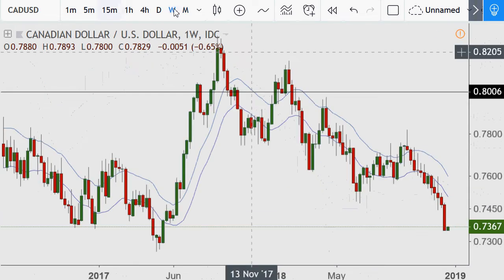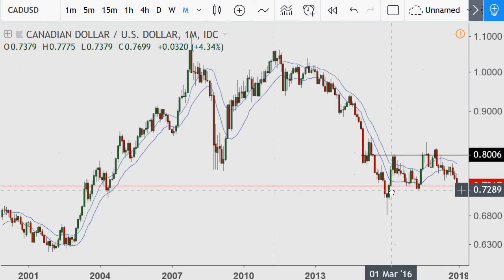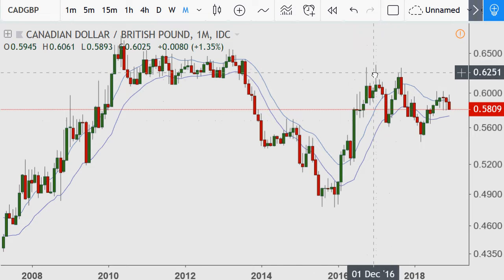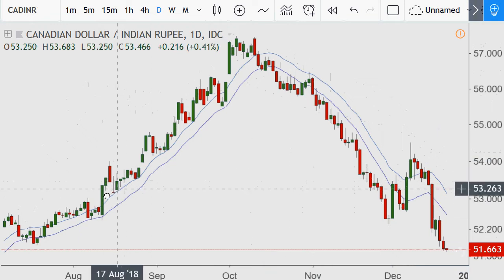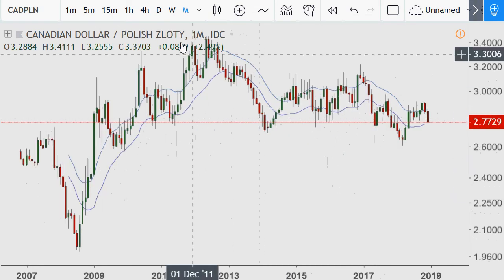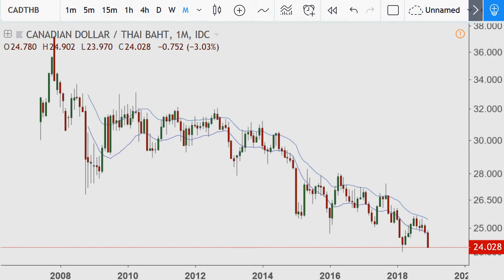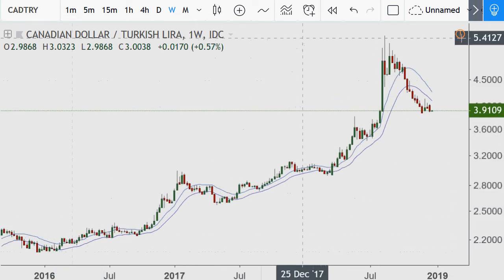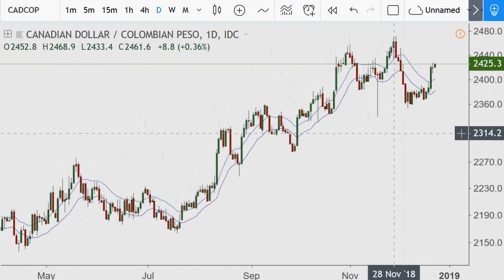Canada currency charts look trashy versus other Fiat Debt Notes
I am a holder of this particular item.